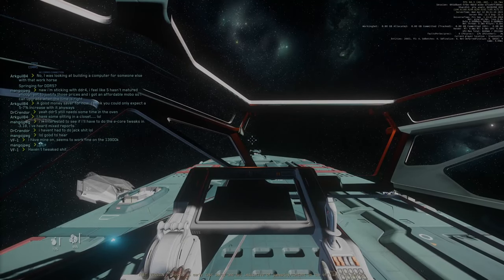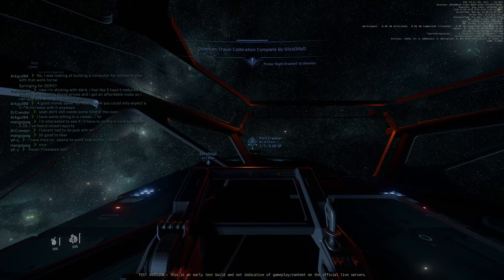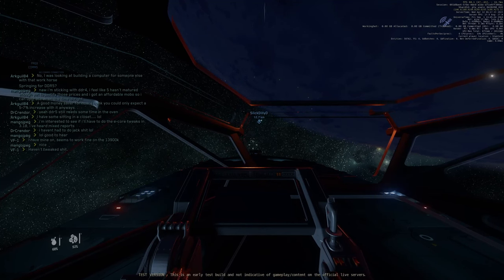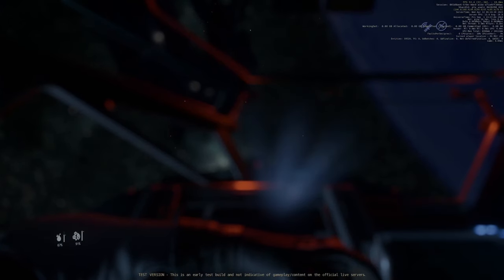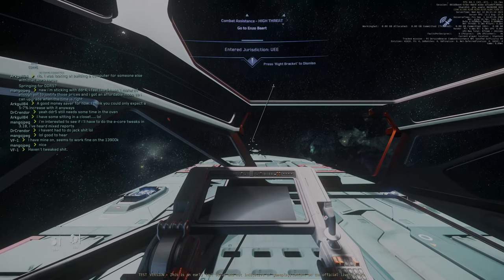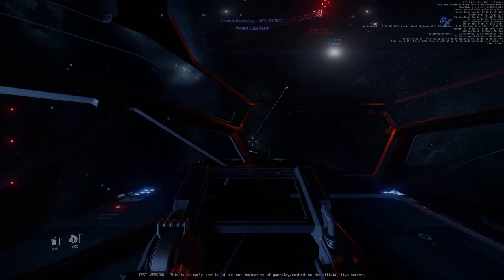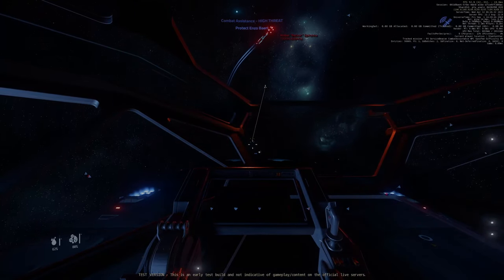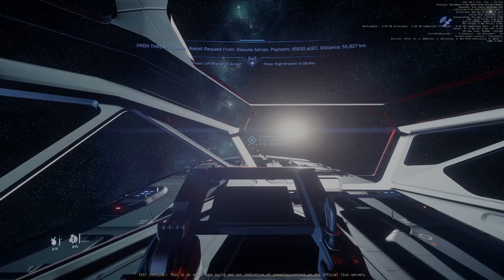Two Idiots Steal an Idris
Chaos ensues

Songs used